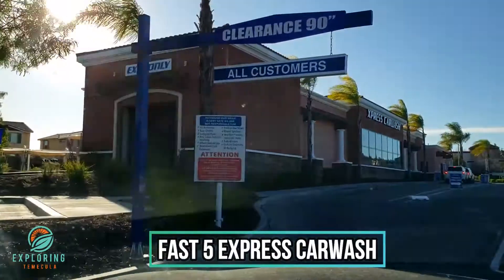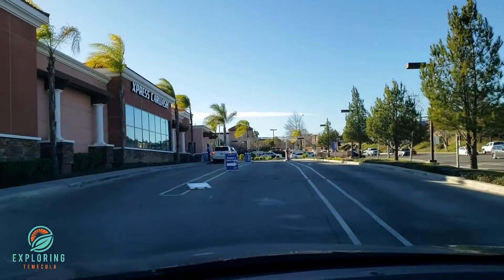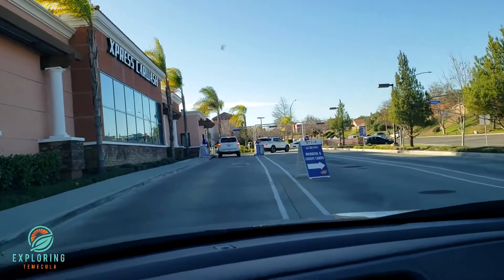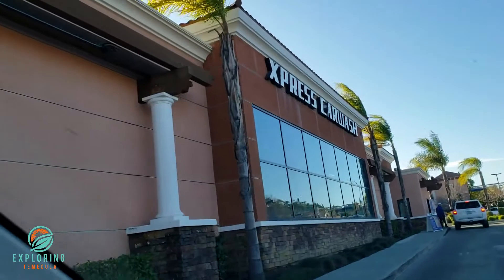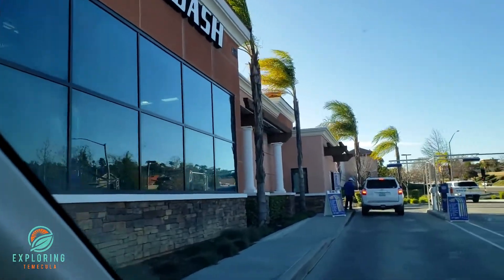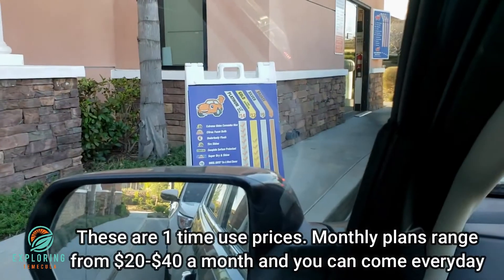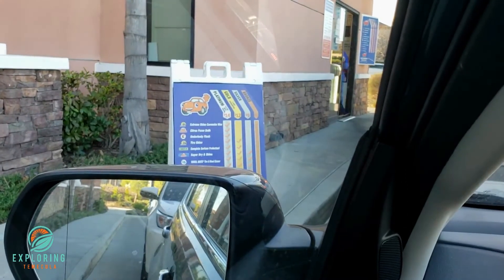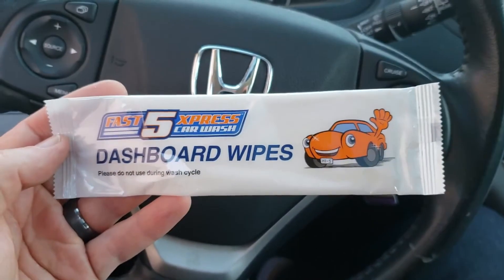Best do it yourself carwash in Temecula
At exploringtemecula.com  we cover everything good about this wonderful City. Something as simple as getting your car washed is still on our list of videos. This video shows one of the best do-it-yourself car washes in the area. It also gives information on pricing and what you should bring and expect before going. Make sure to follow us at exploring Temecula. We are licensed as a real estate brokerage and Appraisal team here in Temecula. We cover all of the Inland Empire and north San Diego County